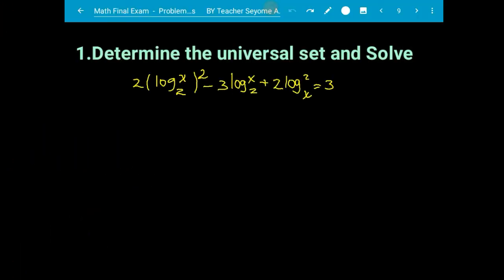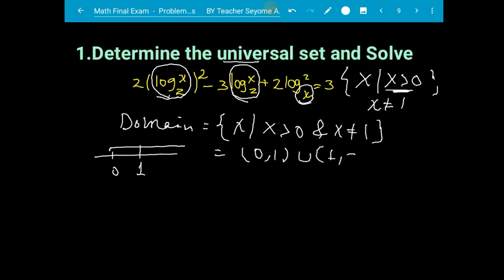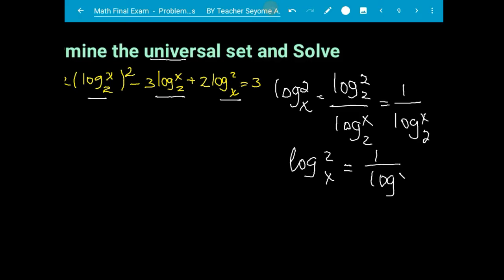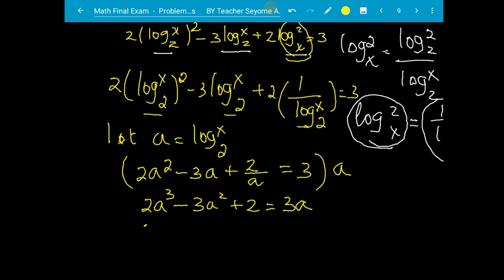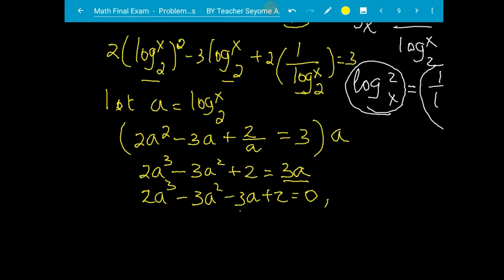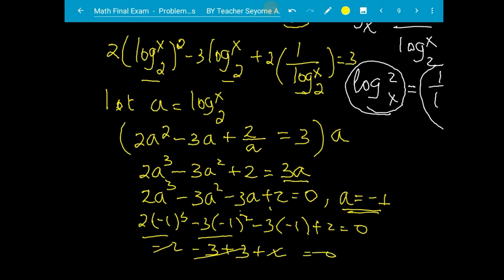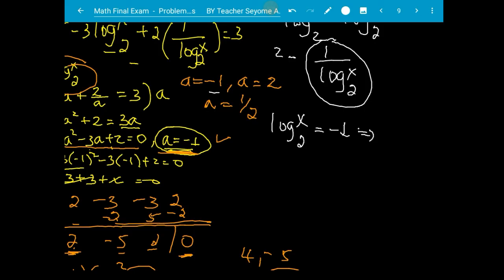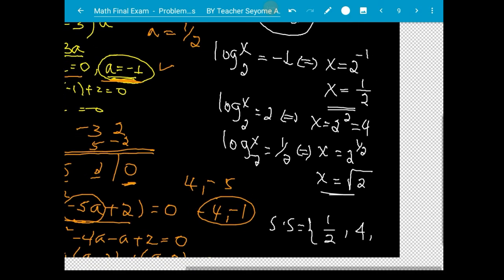Solving logarithm equation|Algebra 2| Freshman mathematics |final exam question with solution